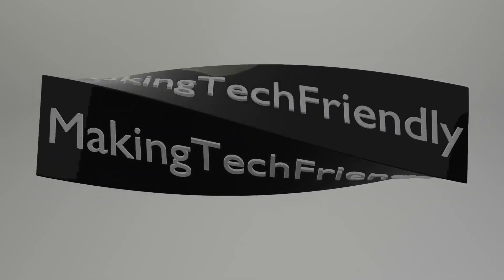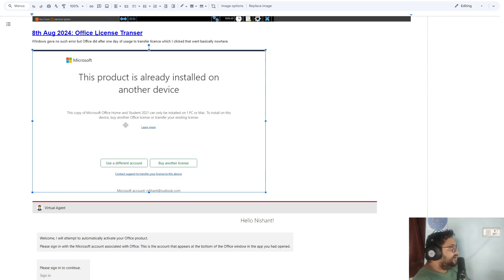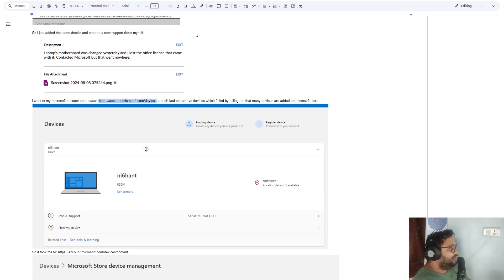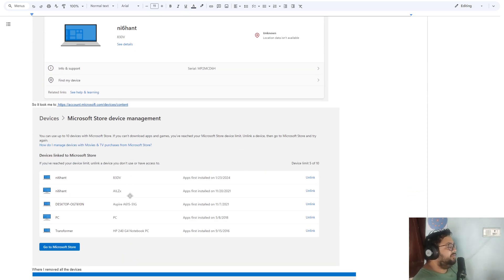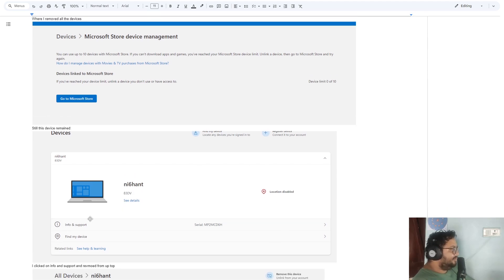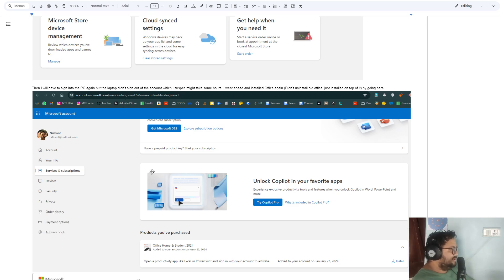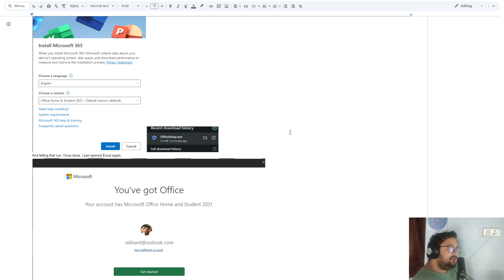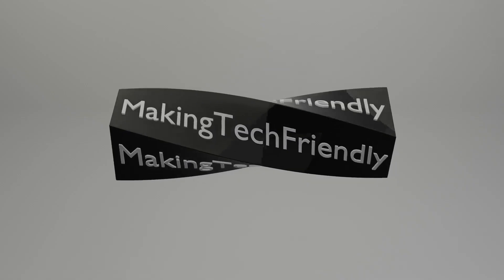Activating Office again after a laptop's motherboard change (Just read description)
and if no option available to directly remove them click on "Info & Support" and then "Remove this device"
3) Once all devices are removed, go and Click your Office version under "Products you have purchased" and click Install.
4) DON'T UNINSTALL PREVIOUS VERSION OF OFFICE. Just run the downloaded